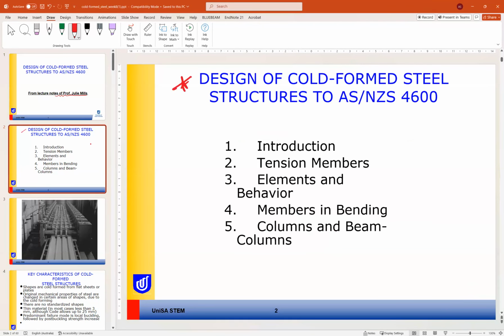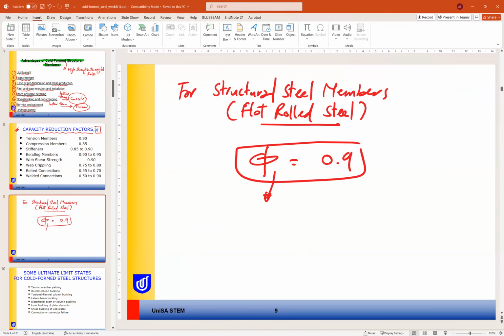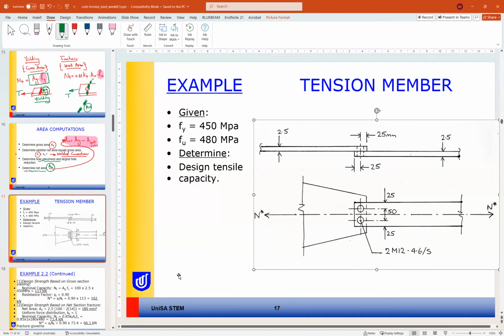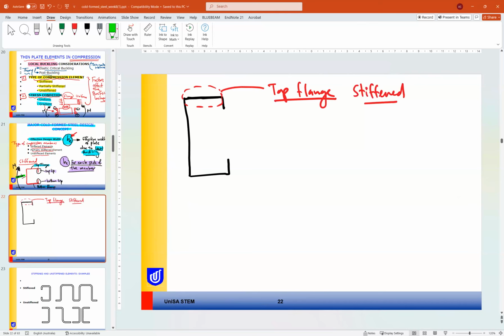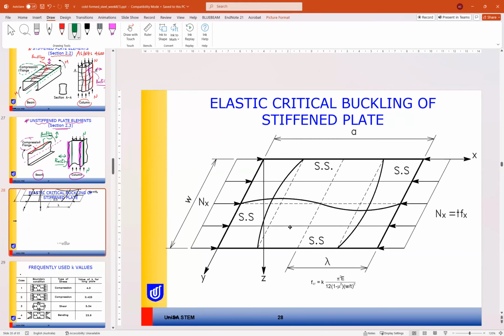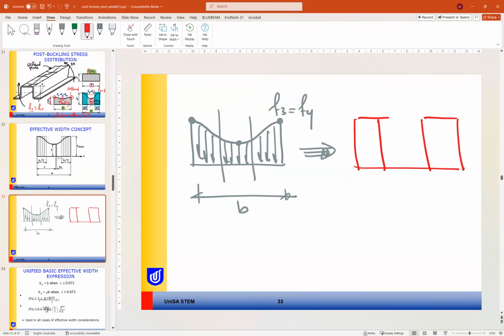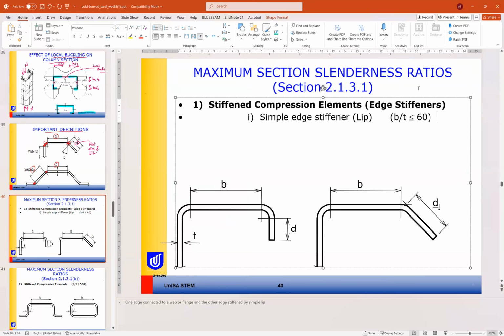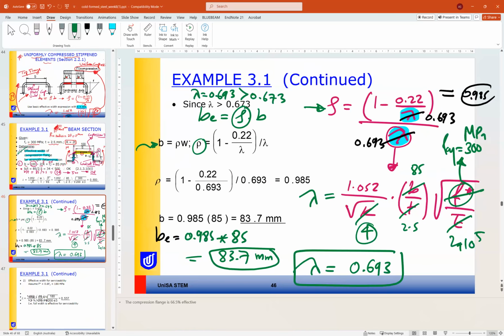Cold-formed Steel Design - Effective Section Calculations